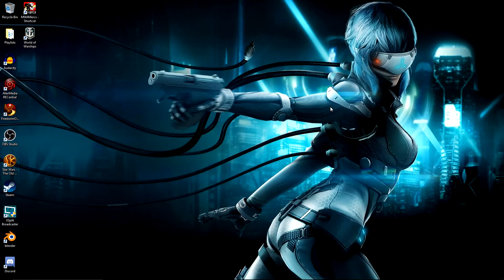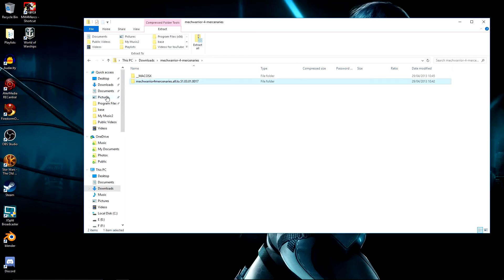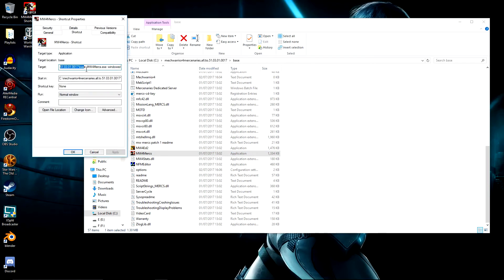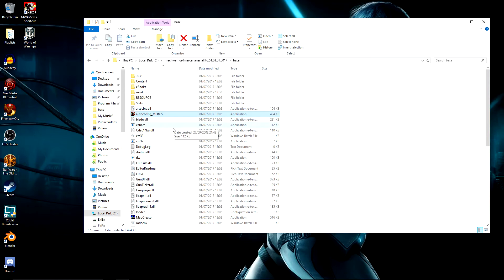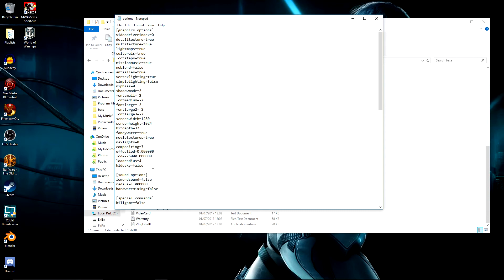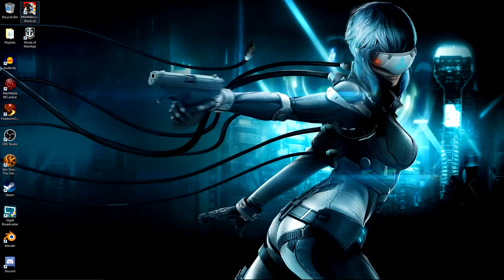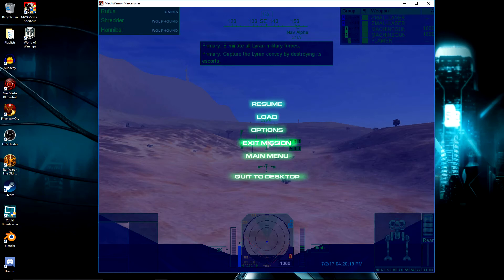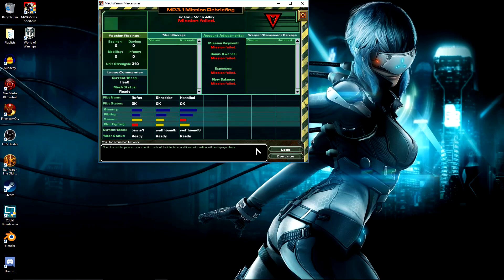Mechwarrior 4: Mercenaries (Mekpak 3.1) - Setting up on Windows 10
Hope this helps, have fun guys.

Also, in case there's any issues regarding showing this - I do actually own this game, and Mechwarrior 4: Vengeance, I just can't be buggered to mess around with trying to install it from very old CDs.